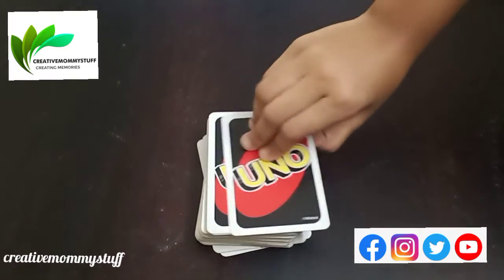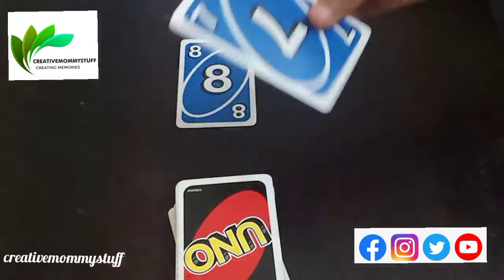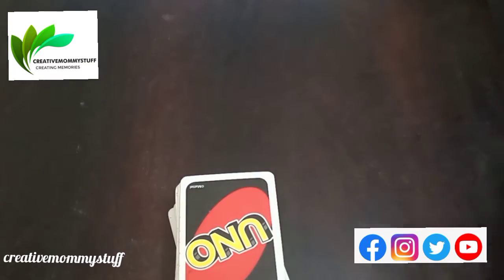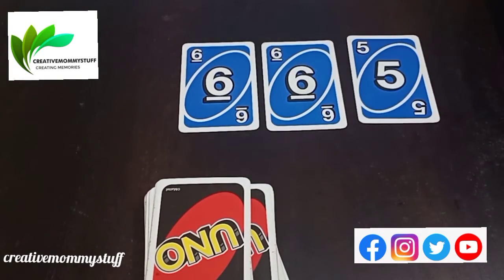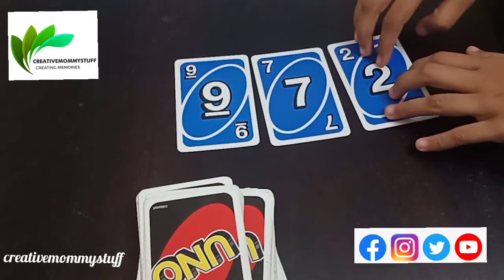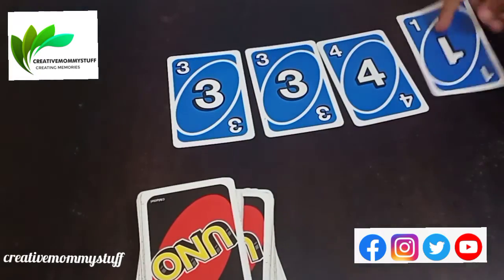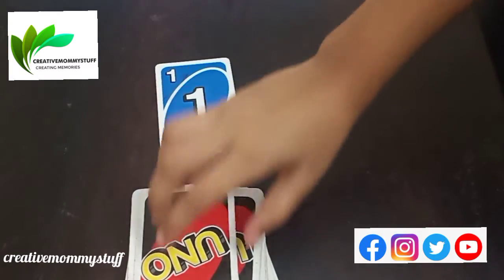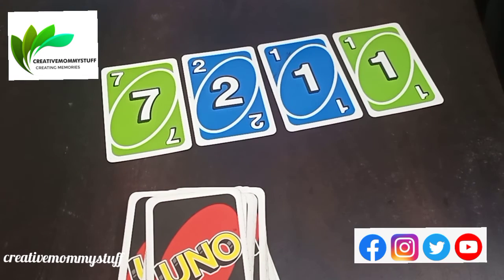placevalue Math place value game | UNO cards game for kids